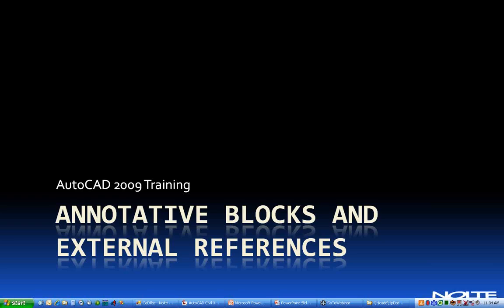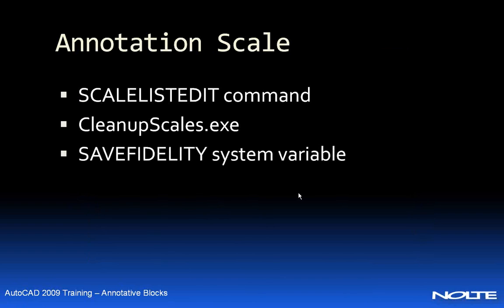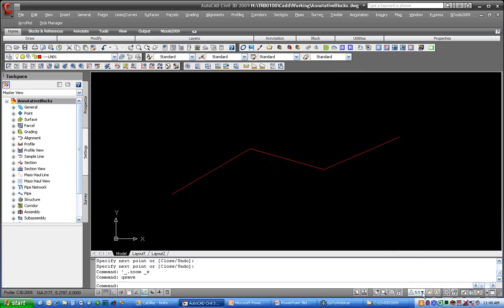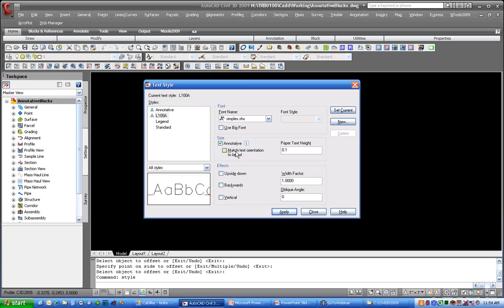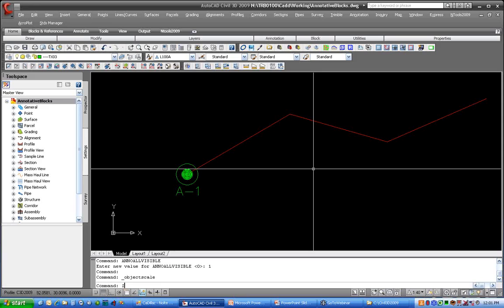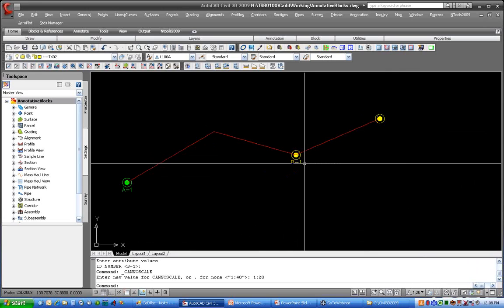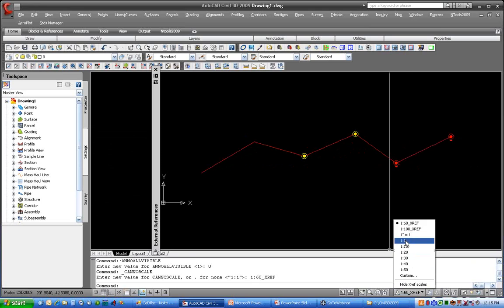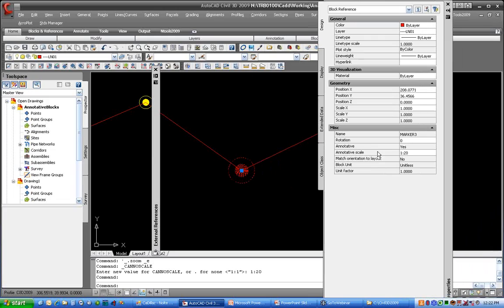NV5-Training_AutoCAD-Annotative Blocks & XREFs_2010-01-20